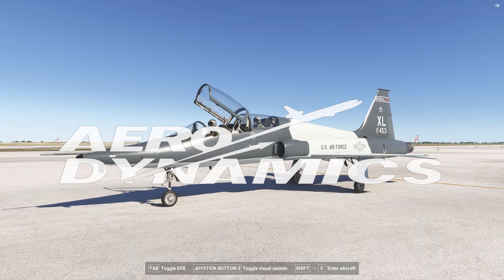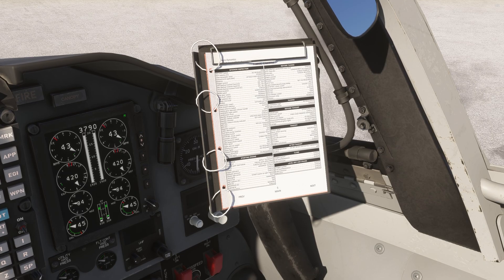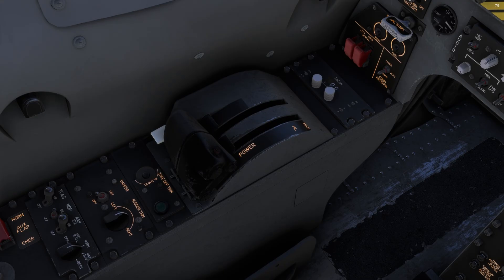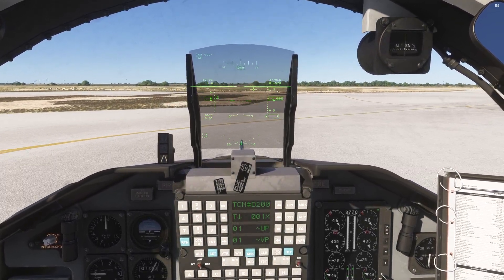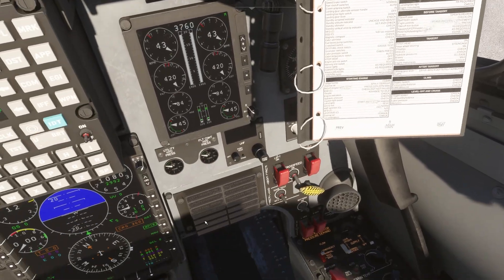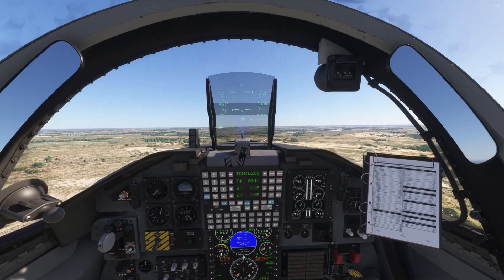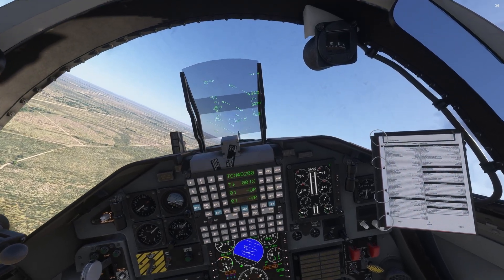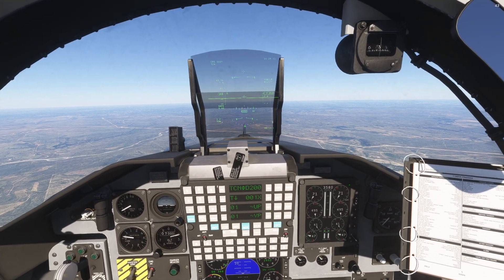T-38 - Aero Dynamics | Tutorial - 03 | Taxi / Takeoff / Cruise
In this tutorial, we go over taxi, before takeoff, takeoff, takeoff, after takeoff, level off and cruise